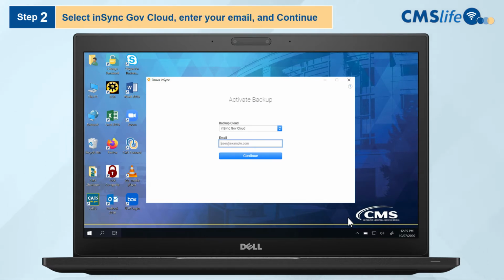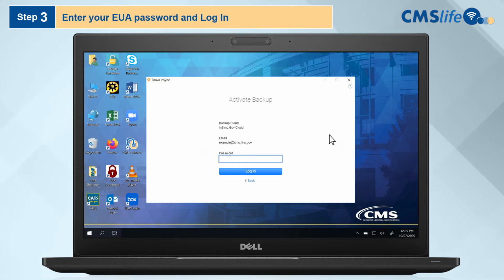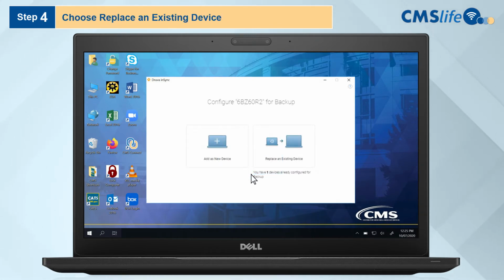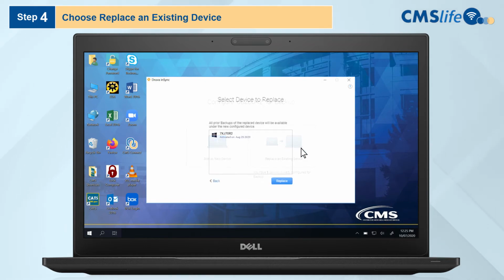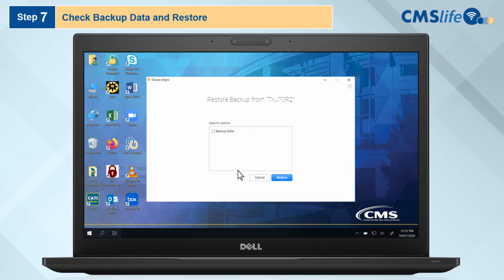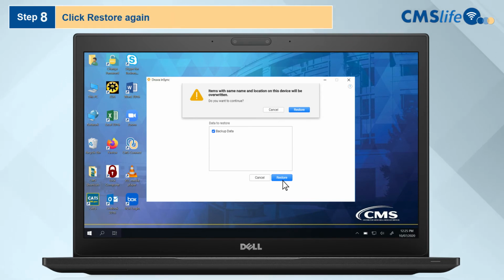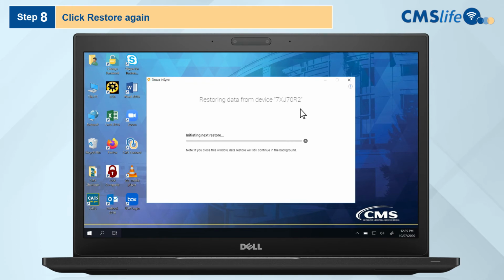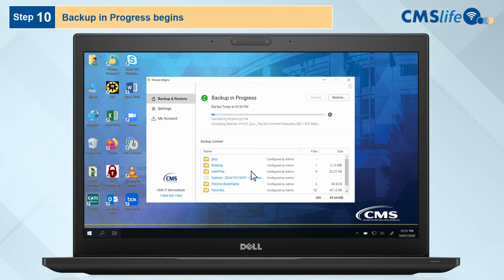Druva inSync Activation for Windows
This video gives step-by-step instructions on how to activate Druva inSync for Windows.